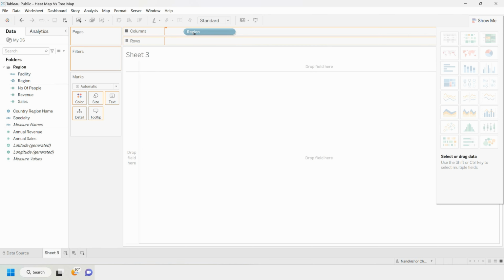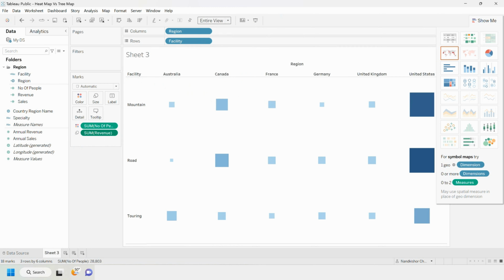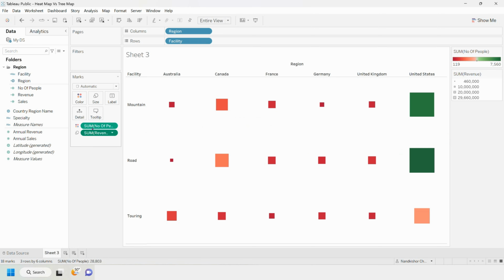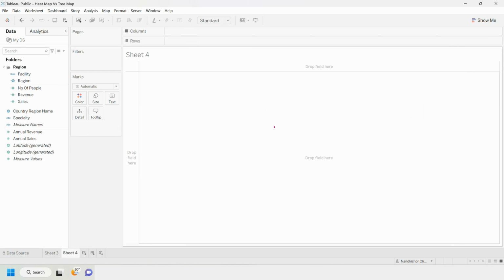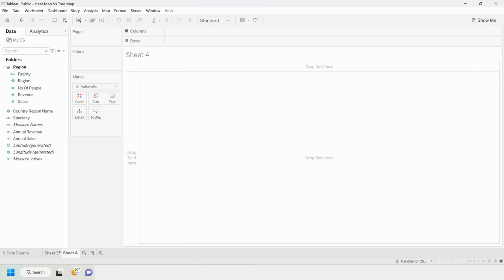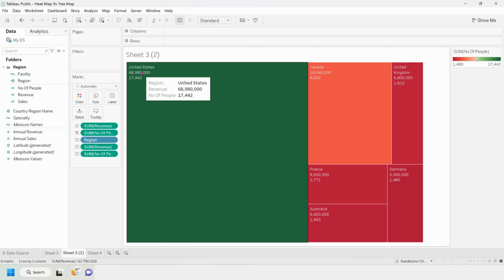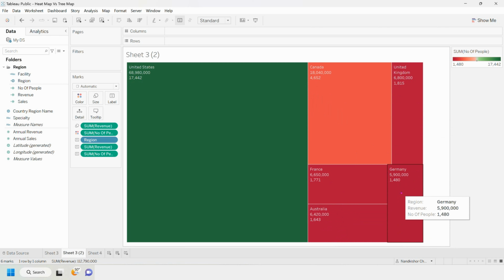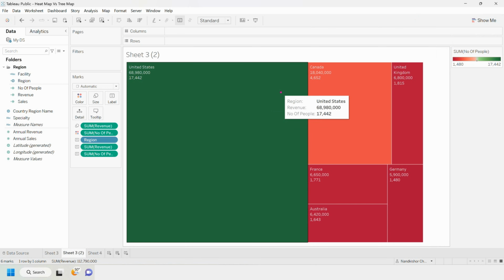Tableau Tutorial - Heat Map Vs Treemap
Hello friends welcome back to TEK Solutions kindly subscribe our Channel and support us and appreciate our efforts so in this tutorial we will see difference between heat map and tree
Maps very frequently ask questions and it's always a confusing question confusing Concept in Tableau where we cannot differentiate between heat maps and tree Maps so what is heat map we'll start with the heat map the heat maps are used to compare the measures using color and size remember this we use color and size to compare the measures this way we can compare and distinguish between two measures and in heat map we need one or more dimensions and one or two measures remember one or two measures so let's see here show me if you click on heat map you can see one or more Dimensions you can have any number of dimensions and one or two measures two measures Max we can compare better one using size another is in color let's let's see the example of this so heat map uh let's see let's put a region in the columns facility in rows
categories are the measures using color and size this way we can distinguish between two different measures you using the size and color remember this so now let's go to the three Maps
what is tree Maps the tree map is used to represent the hierarchical data or nested rectangles
the space in the view is divided in two rectangles that are sized and ordered by a measure remember it's a tree map where we are representing the hierarchical data or nested rectangles and this rectangles are actual the space is divided into the different rectangles that are sized and ordered by the measure that is called as a three maps and for three Maps what do we need let's see the number of dimensions and measures required for the tree Maps so here are the three Maps for three Maps we need one or more Dimensions you can use you have to use minimum one
dimension or number of Dimension you can use number two one or two measures you can use one measure or two measures to compare the data so this is three Maps let's see with the example so let's do let's do one thing let's try to use the same same sheet and try let's try to convert it into the three Maps it will give us here now you can see we are representing okay the order is actually different the region comes first and the facility second so let me move it
oh sorry so facility at the bottom okay so in the United States Road or let's let's remove the facility test to keep it simple for now it's here so let's keep it simple region in a region we we have a tree map with region one dimension and having two measures which we are comparing in a tree map so dark the red color is less than number and green color is a higher number so in a region United States we have sum of Revenue and number of people represented using this color and size so let's let's do this let me move it into the labels United States this is the revenue and number of people 17 000. more people more Revenue and as it is a more people so more Revenue that's why